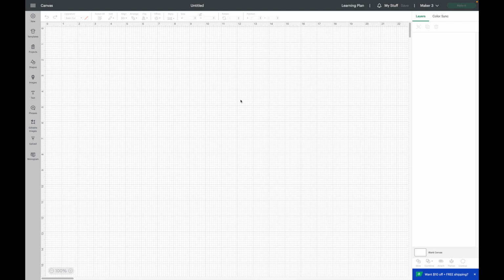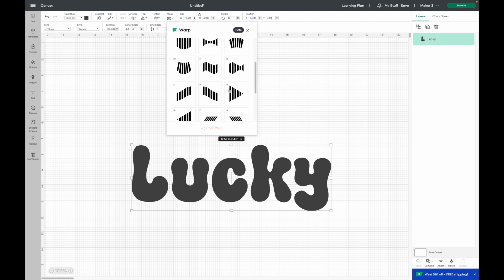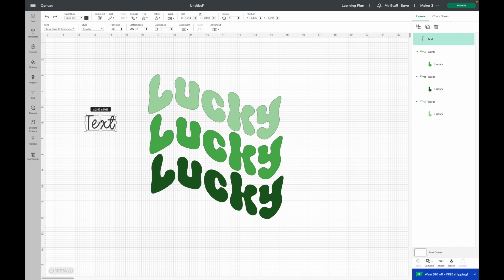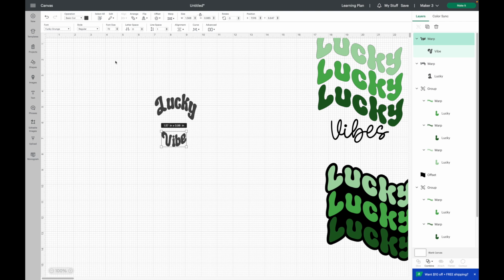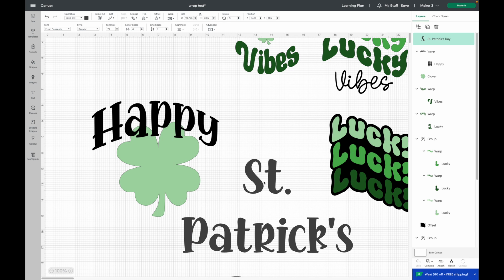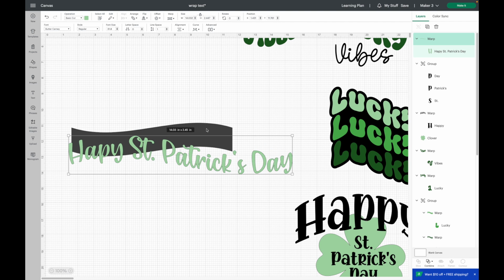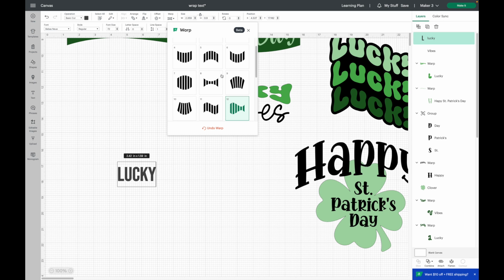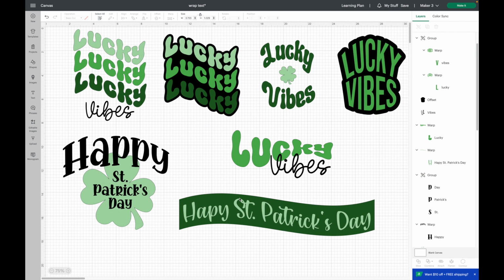NEW TEXT WARP FEATURE IN CRICUT DS | TONS OF EXAMPLES ON HOW TO USE IT!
Creative Fabrica: Get access to over 6 million fonts and designs - commercial license included